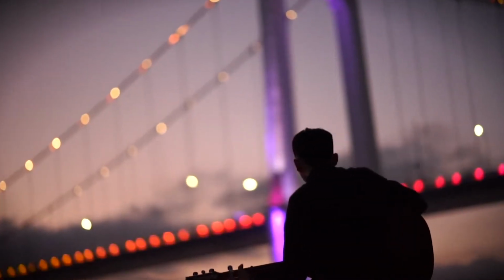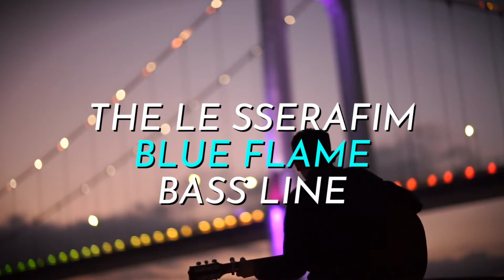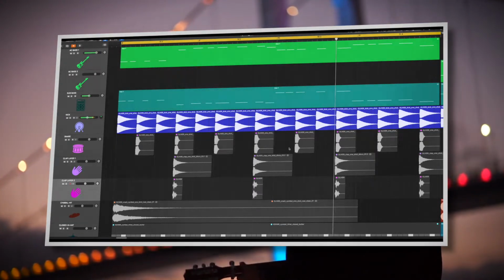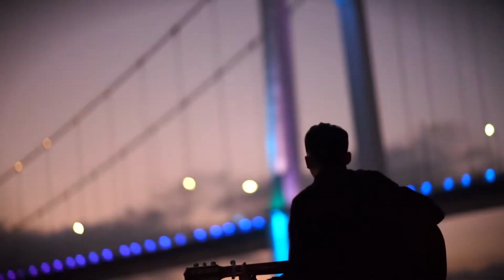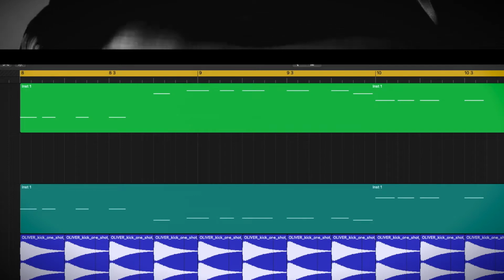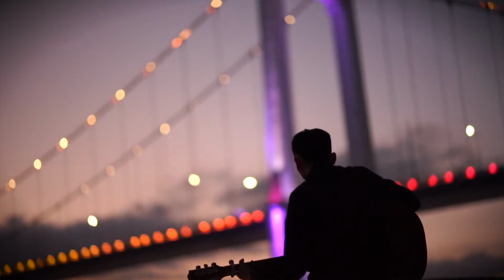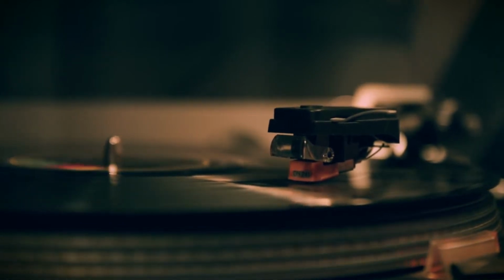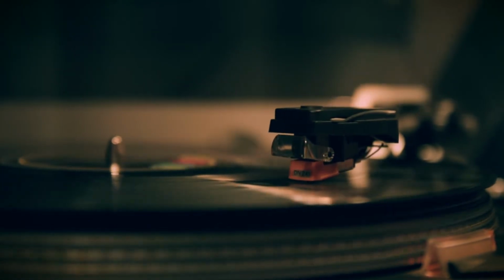How K-Pop makes you GROOVE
Did you ever wonder how K-Pop songs make you GROOVE and DANCE along?

Today we're going to break down how Groovy K-Pop (Songs) is/are made.
We're gonna analyse the production and songwriting to answer the following questions:
What is groove?
Which instruments should be picked for groovy songs, an how is the groove being created?
Which songwriting methods can you use to further enhance your groovy song?
How can you combine the vocal melody with the groove?
These and many other questions will be answered in this video.

0:00 Intro
0:52 Beats per minute (BPM) in Groovy K-Pop Songs
1:27 Sound Choices and Instruments in Groovy K-Pop Songs
2:58 How to make groove (bass and drums) in Groovy K-Pop Songs
7:31 Songwriting Techniques in Groovy K-Pop Songs
8:36 Performance in Groovy K-Pop Songs
9:02 Lyrics in Groovy K-Pop Songs
10:12 Extras